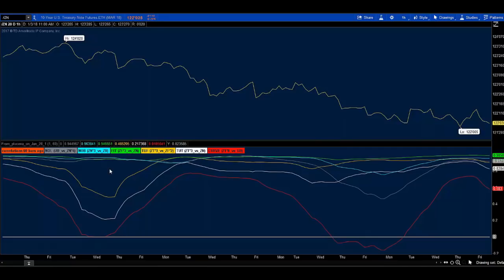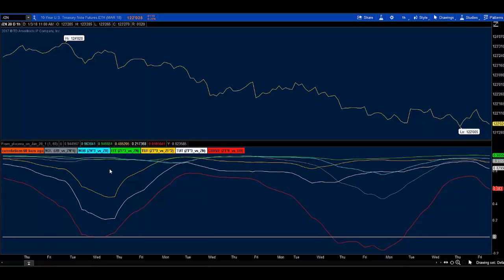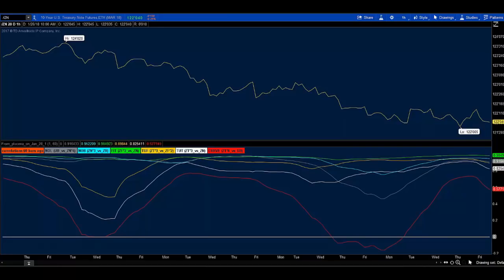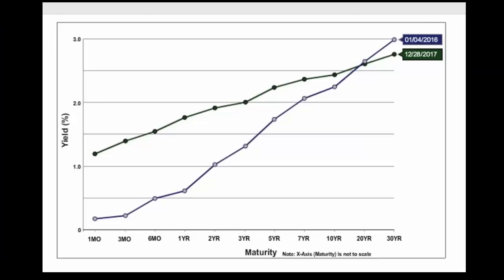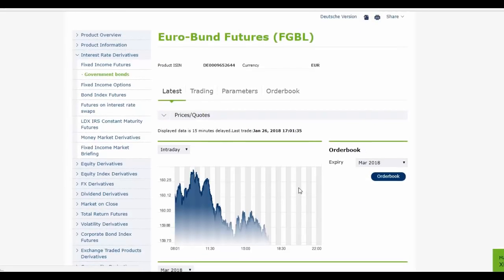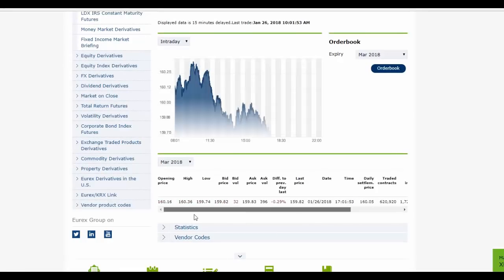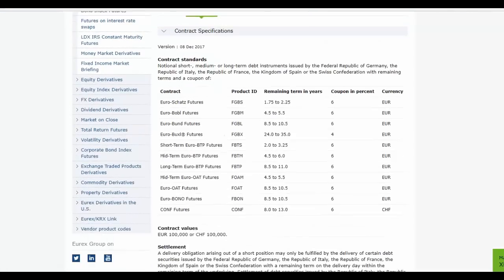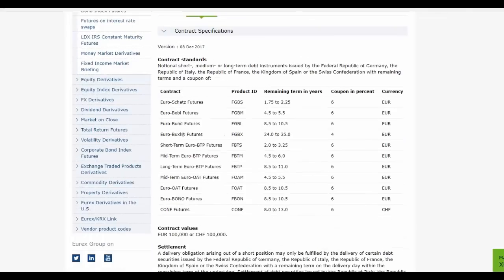Bond Futures: How To Trade the Yield Curve Bond Futures | Bond Futures Trading Strategies tutorial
Learn how to Trade Bond Futures. DONT MISS YOUR FREE WEEK .This is Bond Futures Trading Strategies tutorial.

What is Bond Futures?

Although the stock market is the first place in which many people think to invest, the U.S. Treasury bond markets arguably have the greatest impact on the economy and are watched the world over. Unfortunately, just because they are influential, doesn't make them any easier to understand, and they can be downright bewildering to the uninitiated.

At the most basic level, a bond is a loan. Just as people obtain a loan from the bank, governments and companies borrow money from citizens in the form of bonds. A bond really is nothing more than a loan issued by you, the investor, to the government or company, the issuer.

For the privilege of using your money, the bond issuer pays something extra in the form of interest payments that are made at a predetermined rate and schedule. The interest rate often is referred to as the coupon, and the date on which the issuer must repay the amount borrowed, or face value, is called the maturity date.

One wrinkle in the equation, though, is that not all debt is created equal with some issuers being more likely to default on their obligation. As such, credit rating agencies evaluate companies and governments to give them a grade on how likely they are to repay the debt (see "Good, better, best").

Benji Baily and Delmar King, fixed income investment managers at Everence Financial, say ratings generally can be classified as investment grade or junk. "Anything that's considered to be an investment grade, you would have a fairly high probability that you're going to get your money back at maturity," King says. "Of course, the lower you go down the credit spectrum, the more risk there is of default and the possibility that you could have losses. Therefore, the lower the security grade you have, the more yield compensation you should have for taking that default risk."

So, if you purchased a 30-year U.S. Treasury bond (currently AA+ from S&P and AAA from Moody's and Fitch) for $100,000 with a coupon rate of 6%, then you could expect to receive $6,000 a year for the duration of the bond and then receive the face value of $100,000 back. At least, that's how a bond would work if you held it to maturity.

Rather than hold a bond to maturity, they also can be traded. But, as a bond is traded, interest rates can change, so the overall value of the bond can change. "If you bought a bond that has a 10% coupon and the rest of the market is fine with owning a 1% coupon, then someone is going to love to have that 10% coupon until maturity," Baily says. "Conversely, if you have a 1% bond and everyone else is expecting that the market in general will be at 10%, then you're going to need to pay someone a lot of money to take that 1% bond instead of buying a new 10% bond."

Because coupon rates generally are fixed, to adjust for future expectations the price of the bond or note has to move up or down. If yields, the interest or dividends received on a security, go up, the price will fall to accommodate that higher yield; if yields go down, then price has to go up.